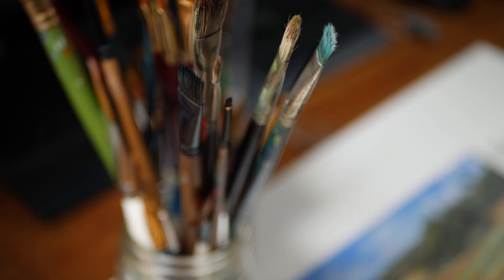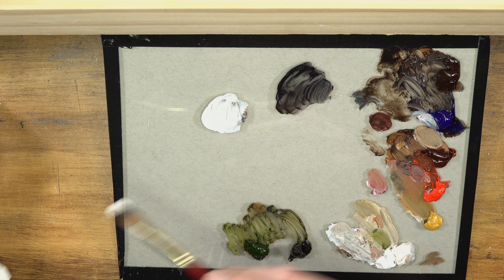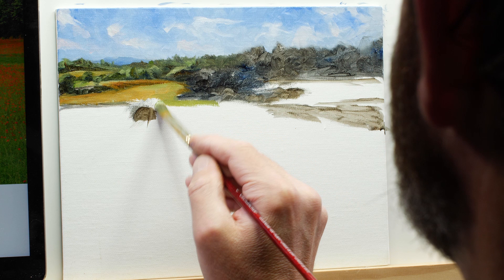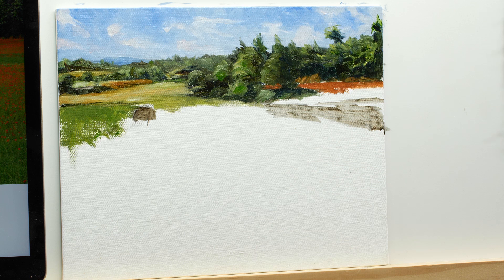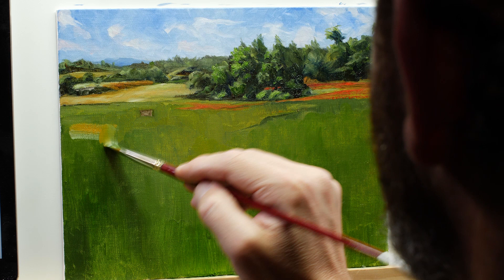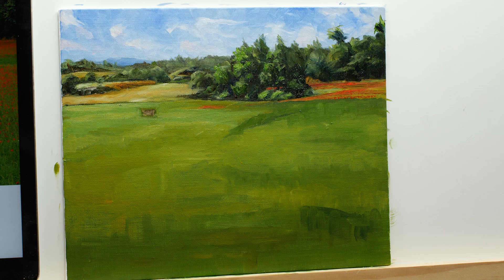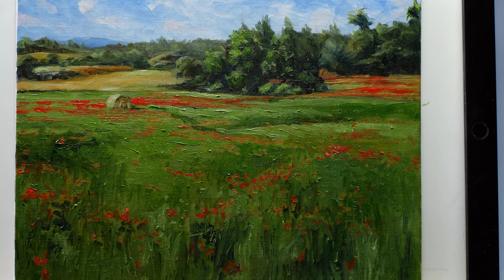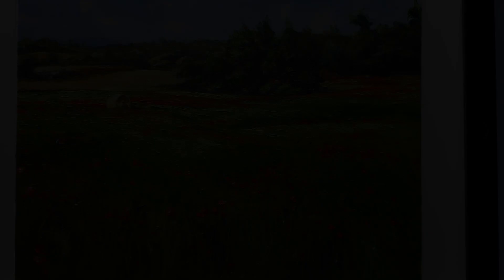Landscape Painting with Oils - Field of Red Flowers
Free course videos and ebooks... Learn how to paint a landscape with oils in this painting lesson that features the use of water mixable oil paints. Winsor and Newton Artisan paints are used on oil-primed linen canvas board.
Related Drawing Courses...
Materials used in this lesson include Winsor and Newton Artist’s Painting Medium, Artisan Water Mixable Oils by Winsor and Newton, 10″ by 8″ oil-primed linen board...(The following links are affiliate links which means I make a small commission if you purchase.)

Winsor and Newton Artist’s Painting Medium
Artisan Water Mixable Oils by Winsor and Newton
oil-primed linen board